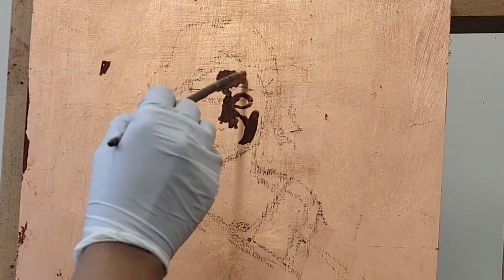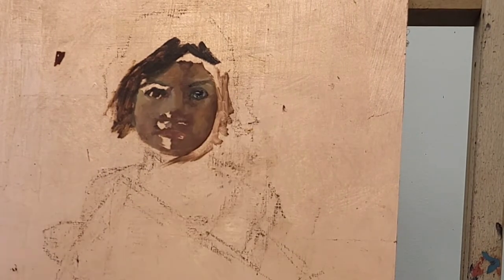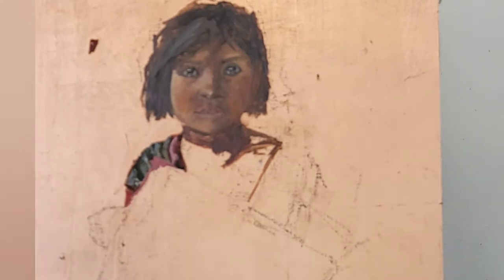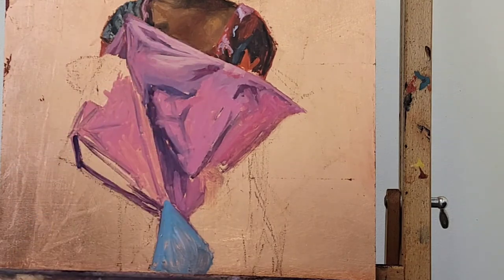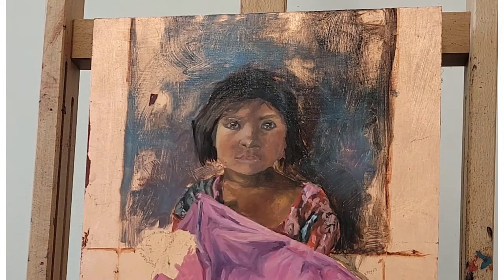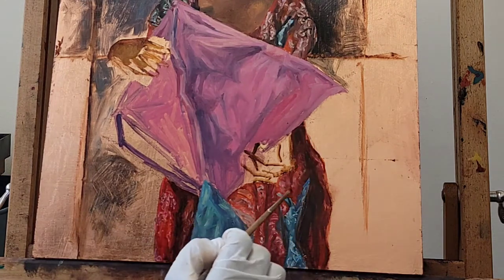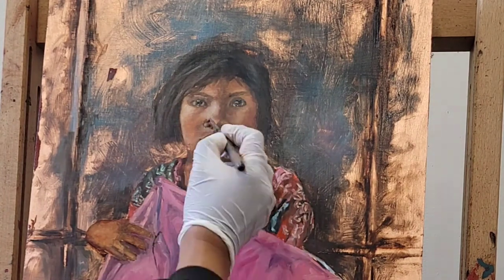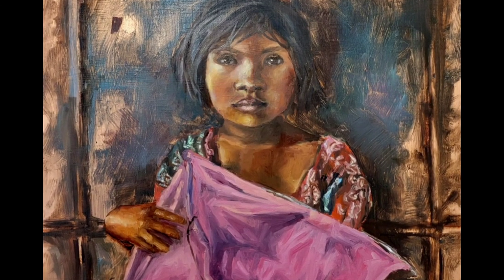painting on copper leaf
color palette: ultramarine blue, cerulean blue, burnt sienna, raw sienna, burnt umber, ivory black, cadmium red, cadmium orange, cadmium yellow, monserrat orange, alizarin crimson, napels yellow light, titanium white

medium: liquin and neo meglip